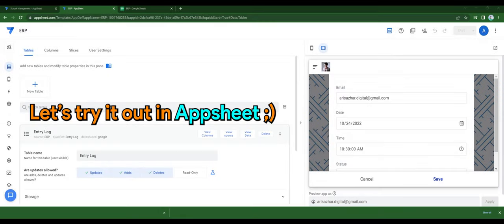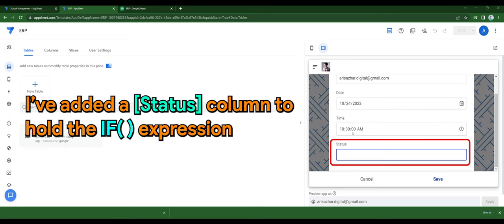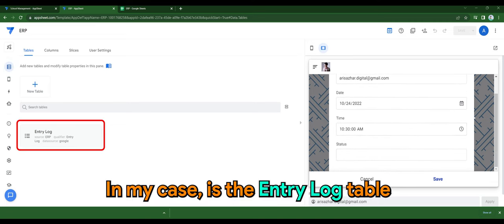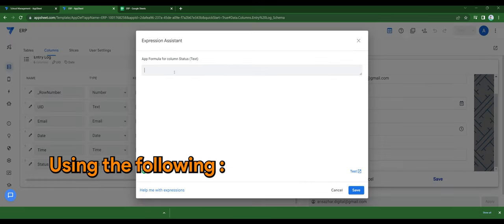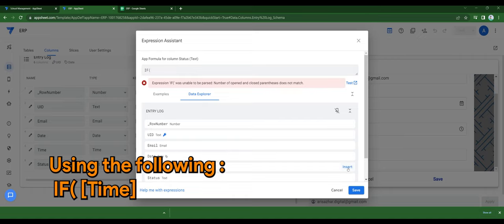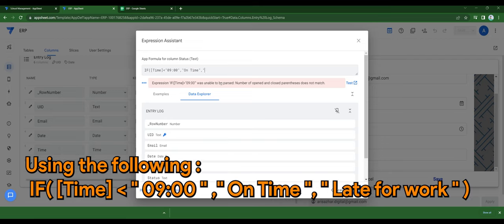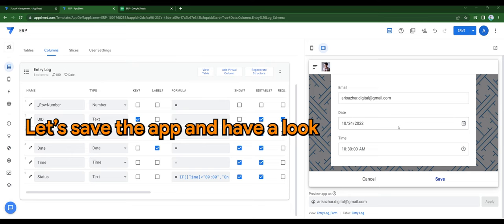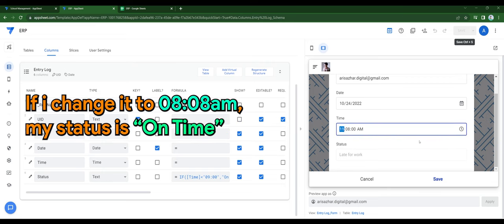Appsheet Episode 18: How to use IF expression in your App.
In this episode of the Appsheet series, we're going to learn how to use the IF expression in Appsheet to set conditions.

IF expression is a powerful tool that can be used in a variety of ways in Appsheet. In this episode, we'll learn how to use it to set conditions. By the end of this episode, you'll be able to use IF expression to create custom rules in Appsheet!